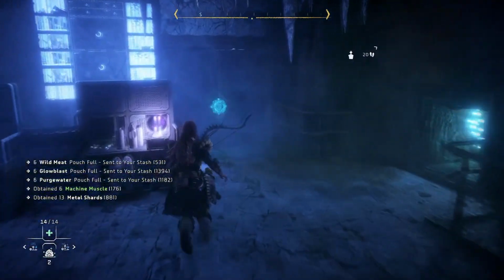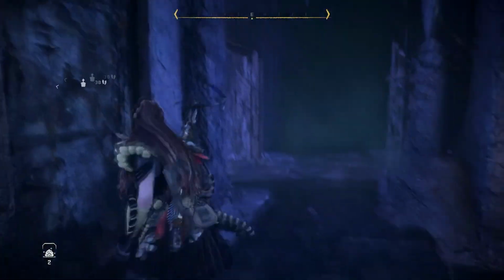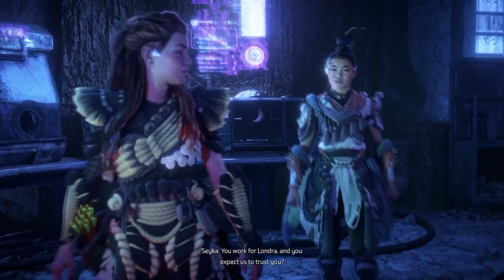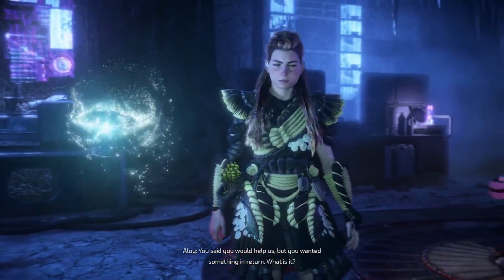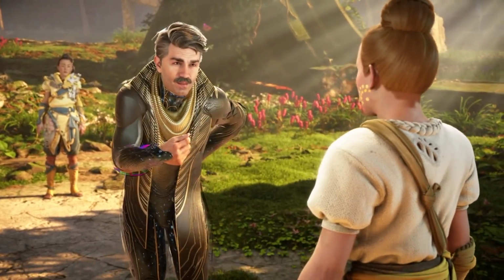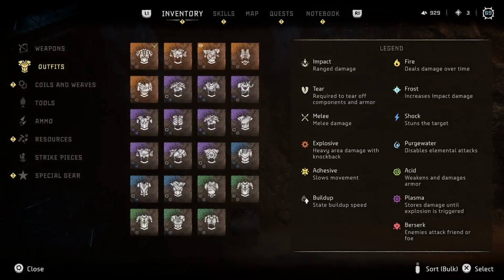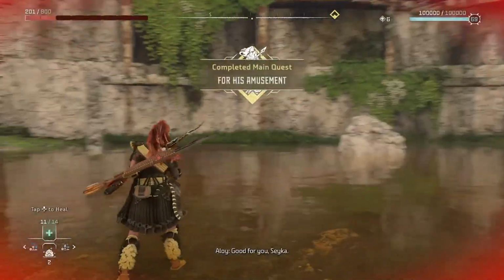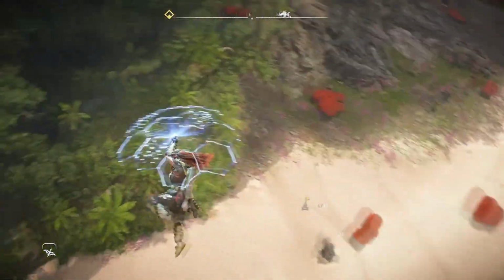Horizon Forbidden West Ep. 81 Welcome to Pangea Park (Part 2)